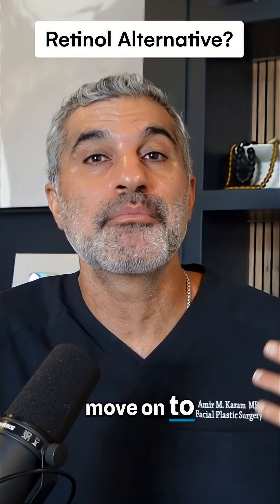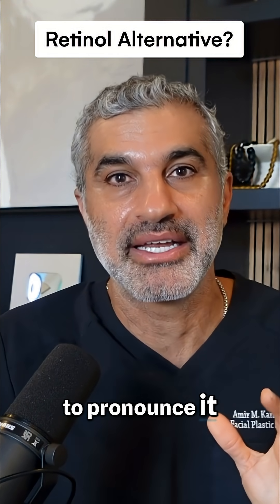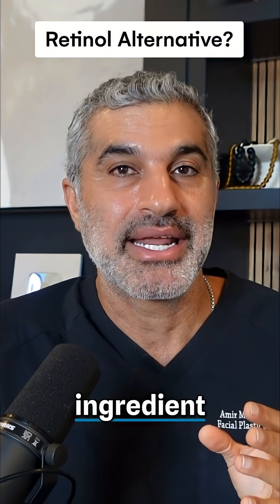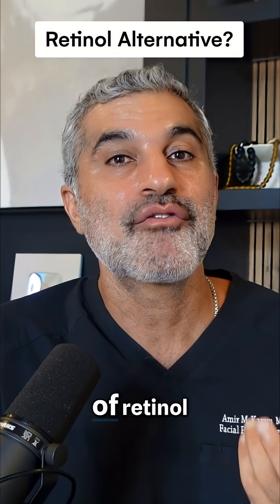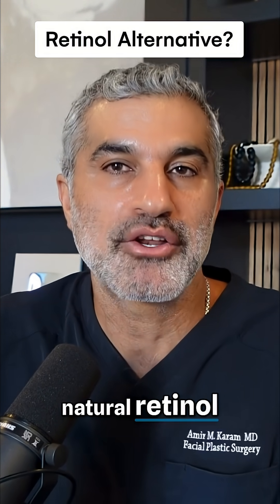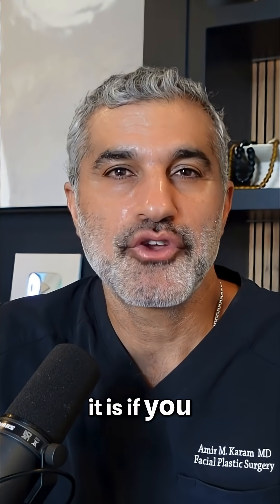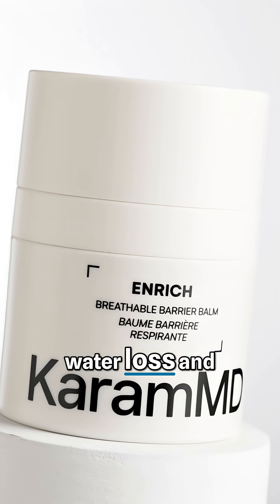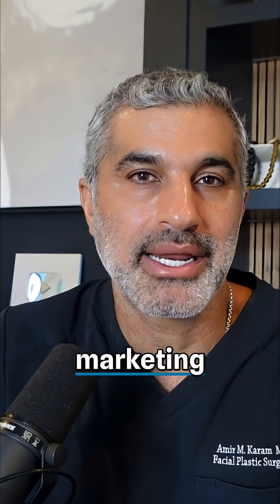Bakuchiol: Natural Retinol Alternative? Does It Work?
Top facial plastic surgeon Dr. Amir Karam dives into this buzz-worthy ingredient, explaining its plant-based origins and how it's marketed to offer similar benefits: collagen stimulation, improved texture, and even tone, without the irritation often associated with traditional retinoids. Learn what makes Bakuchiol so popular on social media and whether it lives up to the hype for effective anti-aging. Get the expert's honest take on this natural skincare trend.

🌟 Educate yourself on all things skincare by checking out the KaramMD Journal

🤩 Achieve Younger, Healthier Skin with KaramMD Trifecta.